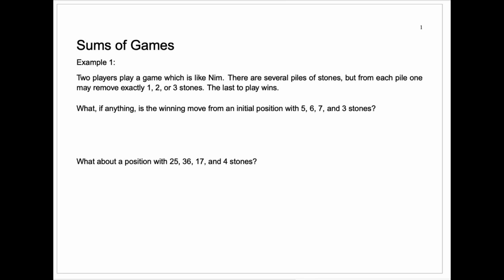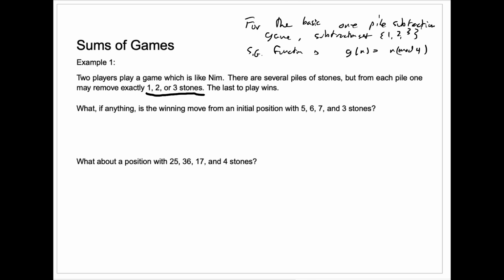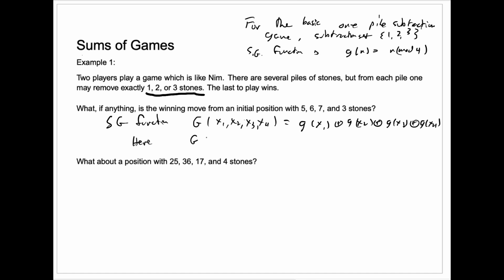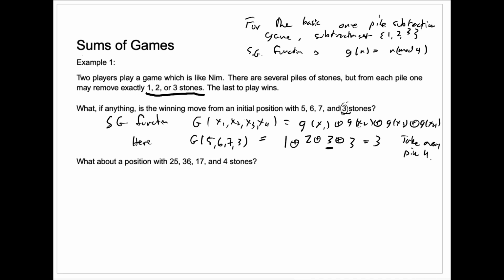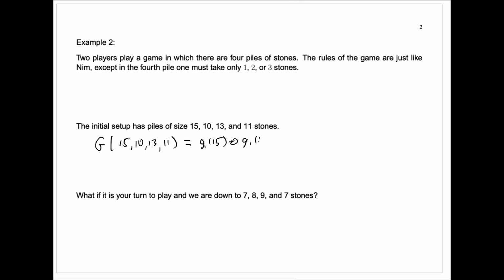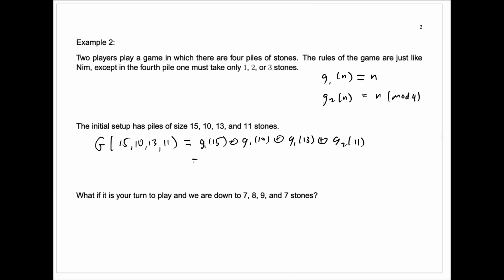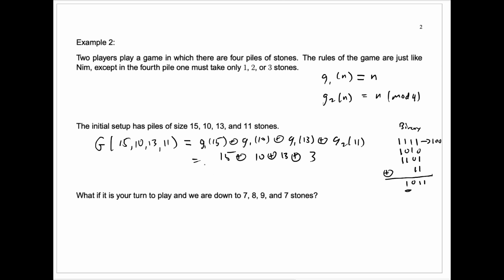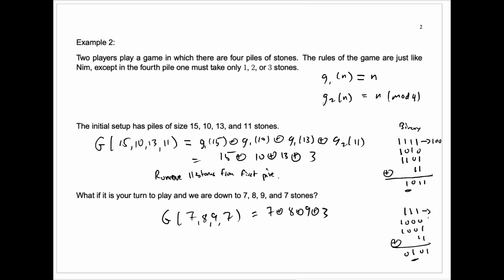437I1 8Examples1,2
Two Examples of Sums of Games